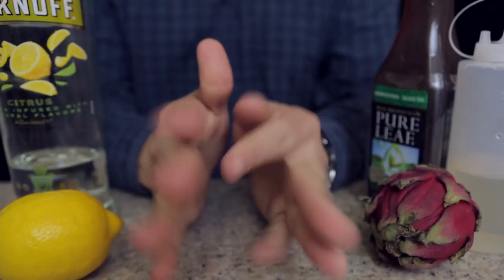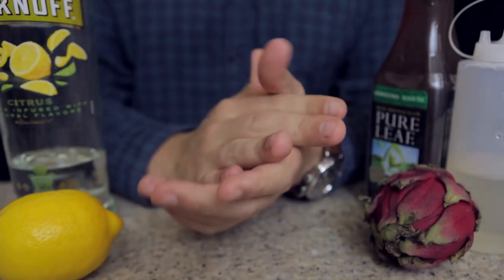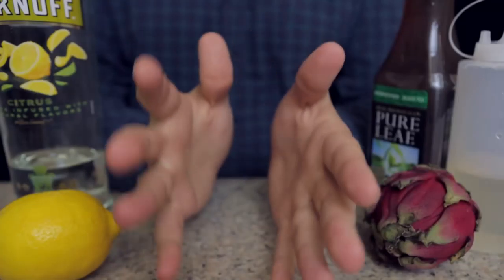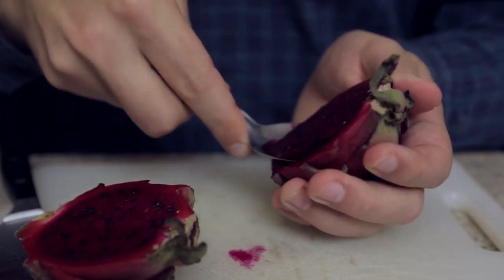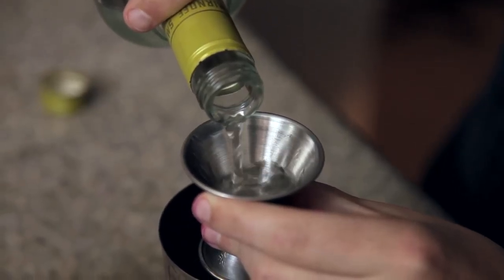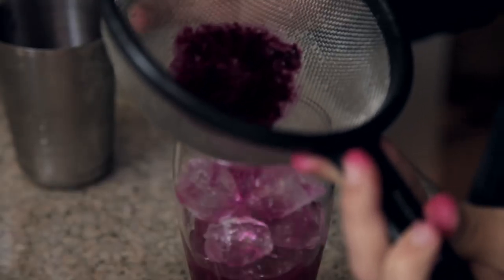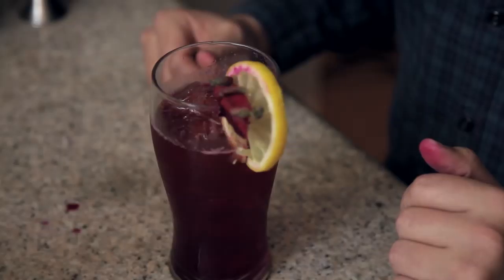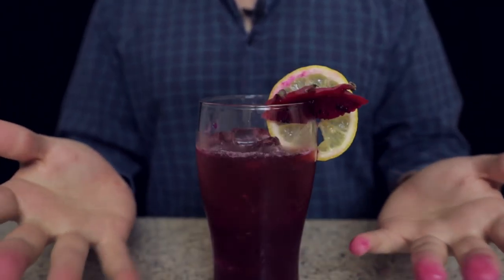DRAGONFRUIT DALY for Pete's Dragon (Drunk Disney Libation Studios #25)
In Drunk Disney Libation Studios, the Disembodied Hands of Practical Folks teaches our 21 and older audience how to make a custom cocktail specifically tailored for the next week's Drunk Disney.

In this episode, Disembodied Hands makes a DRAGONFRUIT DALY, a spin on the John Daly (an Arnold Palmer with alcohol) using dragonfruit to suit our surprise episode coming out tomorrow where guest Joel Arnold joins us for the original 1977 PETE'S DRAGON!

Again, THIS SERIES IS ONLY INTENDED FOR VIEWERS 21 YEARS OF AGE AND OLDER. Please drink and Disney responsibly.